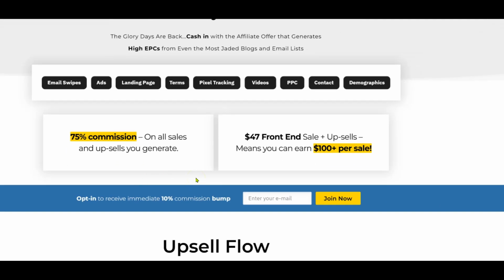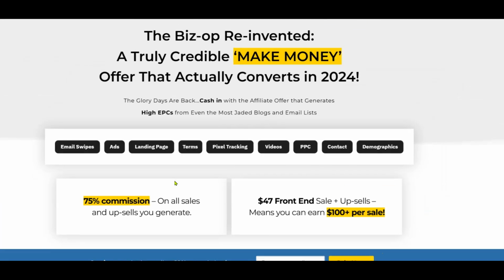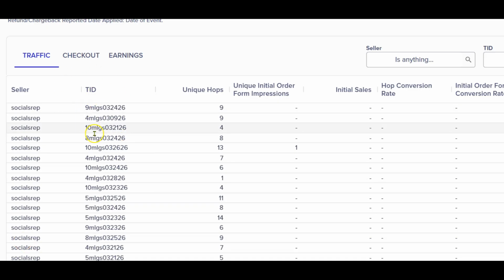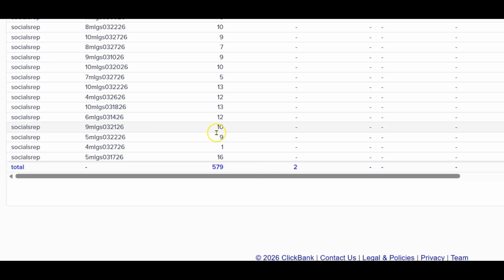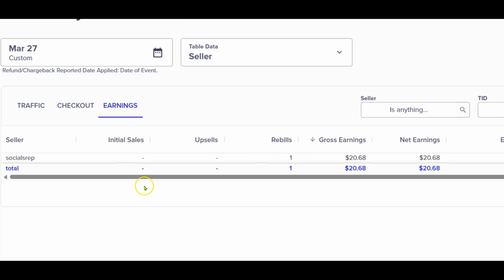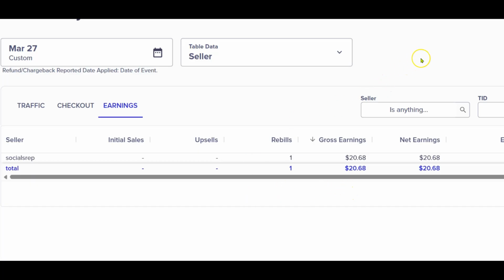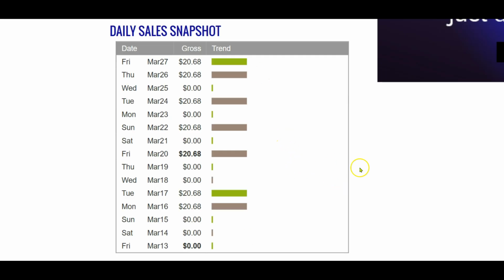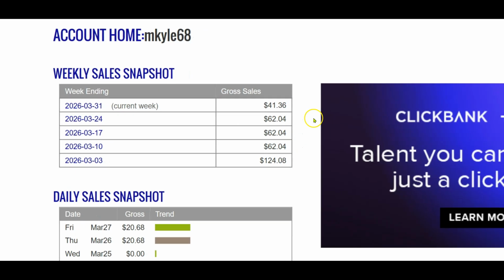I Promoted Social Sale Rep For 880 DAYS STRAIGHT | Here Is What's Happening!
This video showcases the sales performance, including daily and weekly earnings, and transaction quality metrics. Learn how to make money online by leveraging lead generation strategies with My Lead Gen Secret.

We'll show you $100/Day Work From Home Jobs that require no prior experience that offer a great pay rate.

What You'll Learn:

Tips and strategies for how to make money online using ClickBank.

We'll walk you through the entire process, from selecting the right products to promoting them effectively. Our goal is to equip you with the knowledge and tools to start earning money online with confidence.

This video covers our My Lead Gen Secret and Clickbank case study where I reveal how I am going from nothing to earning $600 per week promoting the Social Sale Rep offer through affiliate marketing.

In this case study, I'll share the strategies I used with the leads from My Lead Gen Secret to promote a ClickBank offer called Social Sale Rep.

*FTC LEGAL DISCLAIMER: This video and description may contain affiliate links, which means that if you click on one of the product links, we may or may not receive a small commission to support the channel and creation of future videos.

Also, the information on this YouTube Channel and the resources available are for educational and informational purposes only.

** This is not a get rich quick program nor do we believe in overnight success. We believe in hard work, integrity and developing your skills if you want to earn more financially.

As stipulated by law, we cannot and do not make any guarantees about your ability to get results or earn any money with any of our products or services, or the products and services we recommend.

The average person who buys any "how-to" information gets little to no results. Any references or examples used within this page, or by someone on this page or video, are real and documented but are used strictly for example purposes only.

Your results will vary and depend on many factors, including but not limited to your background, experience, and work ethic. All business entails risk as well as massive and consistent effort and action.